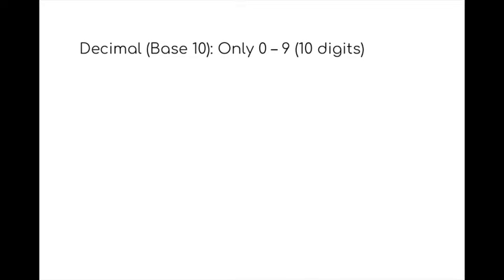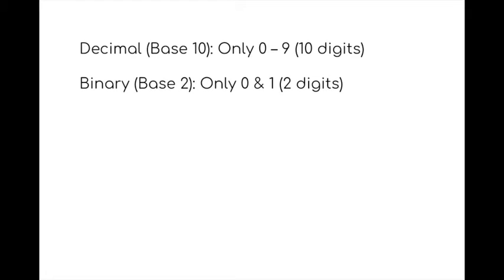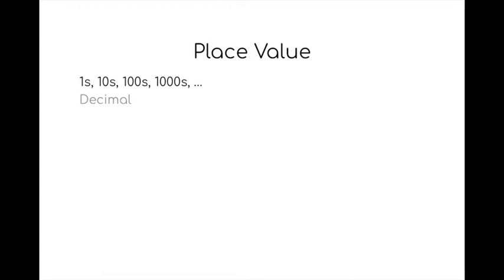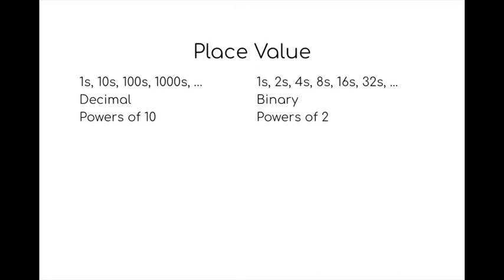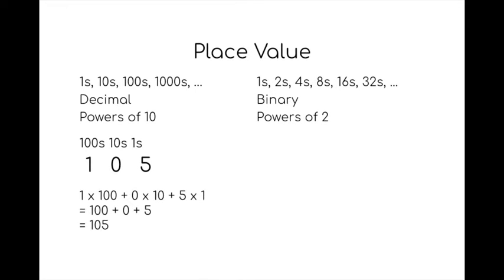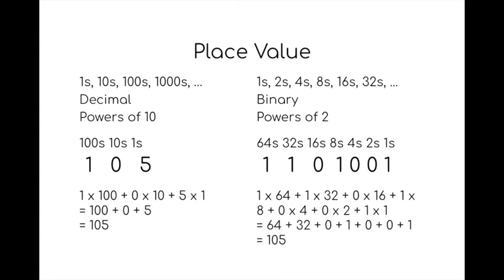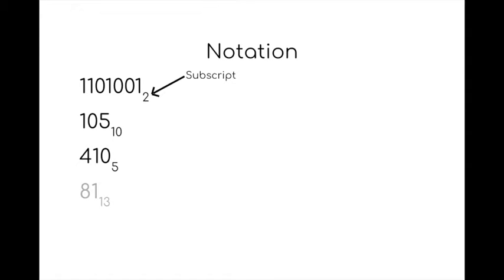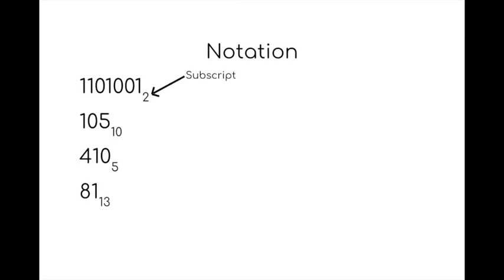What is Binary? — The Basics of Binary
What is binary? In this video, we explore a different number system called binary and how it works.